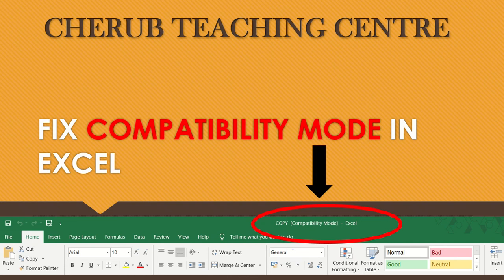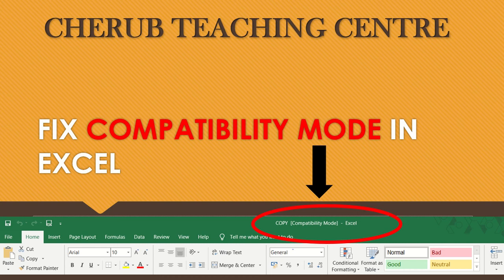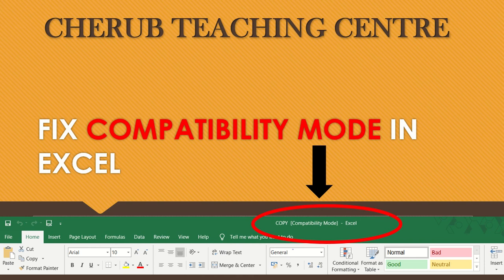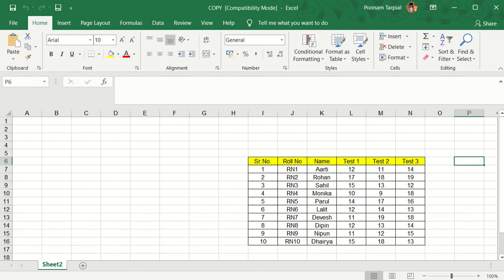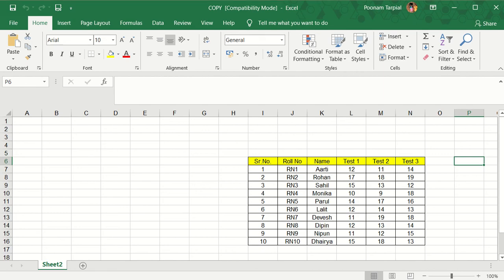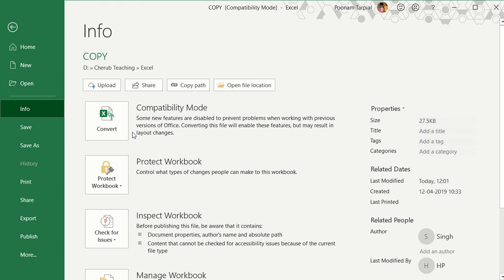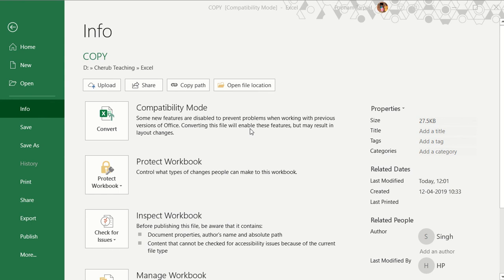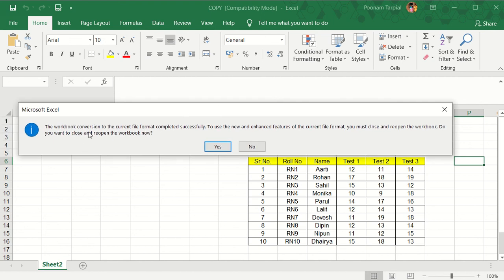HOW TO FIX COMPATIBILITY MODE IN EXCEL-Tutorial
This video will train you in fixing the compatibility mode in excel.